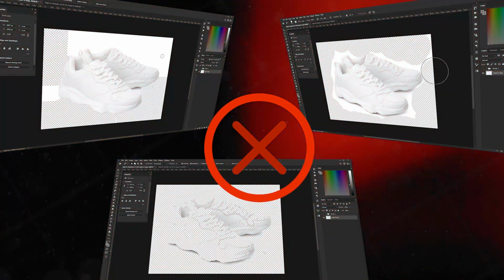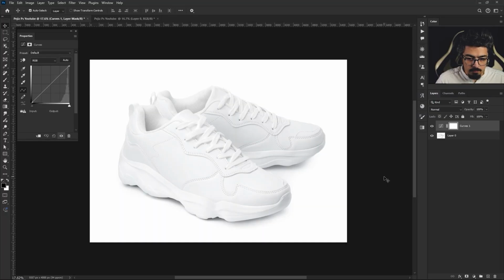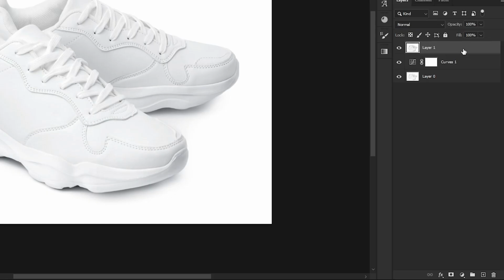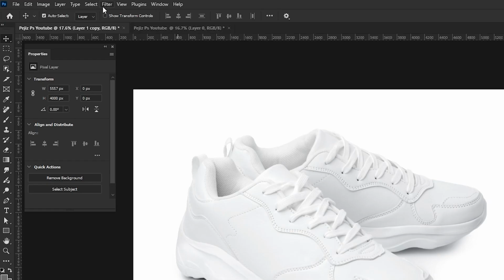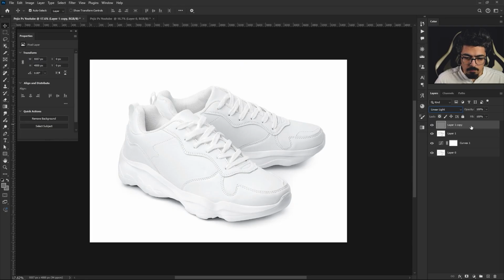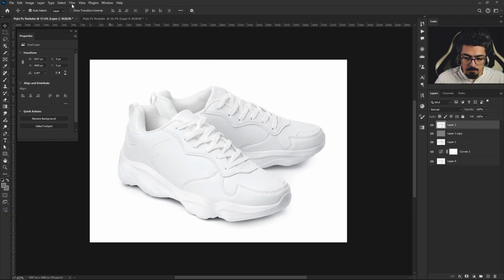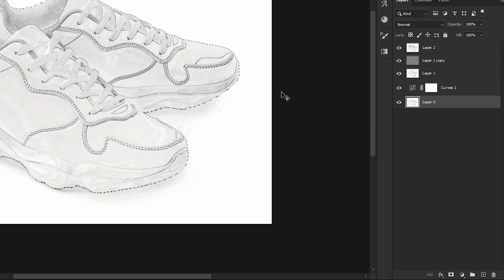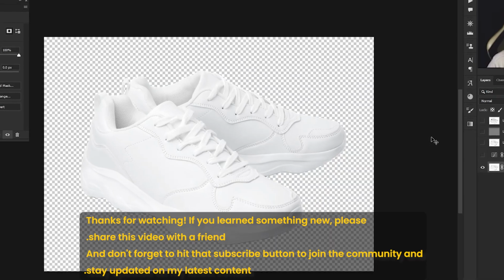STOP Removing Backgrounds in Photoshop Like This!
Tired of spending hours removing backgrounds in Photoshop? Learn how to quickly and easily remove backgrounds from your images with these simple yet effective techniques. In this comprehensive tutorial, we'll guide you through the process of using powerful Photoshop tools to achieve professional-quality results. Whether you're a beginner or an experienced designer, this video has something for everyone.

I'm trying to share all my knowledge and experience about Graphic Design and photo editing process in Adobe Photoshop Tutorials for everybody Free. All of my Photoshop tutorials are suitable for Beginner, intermediate and even Advanced people. @Pejiz

Chapters:
00:00 intro to not using select and mask
0:11 import image
0:15 adjustments
0:43 filters
1:33 final process
1:35 Outro